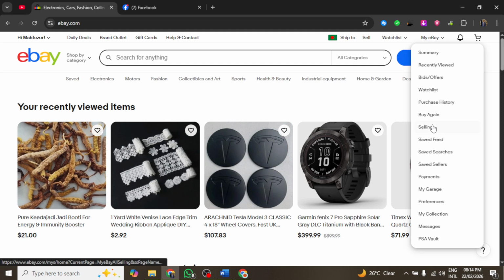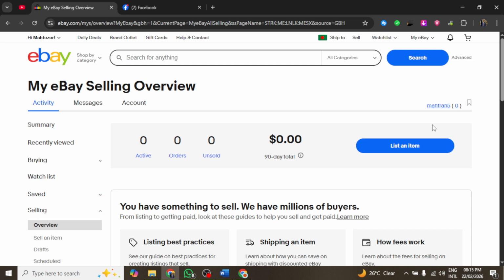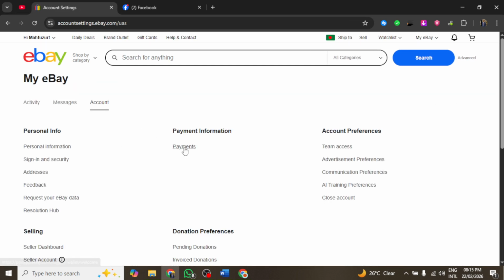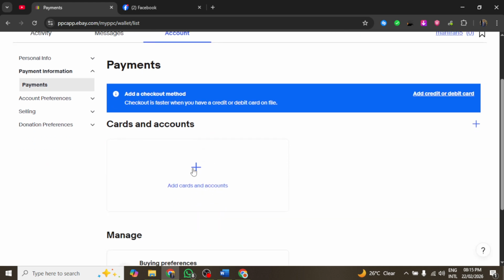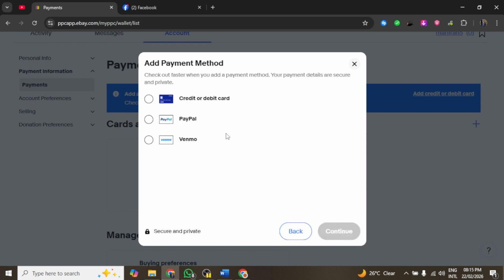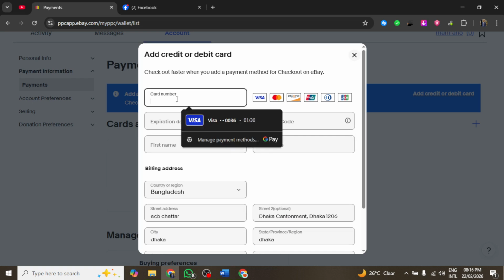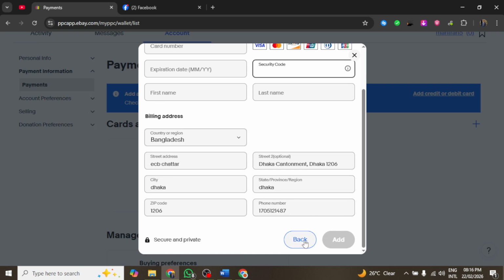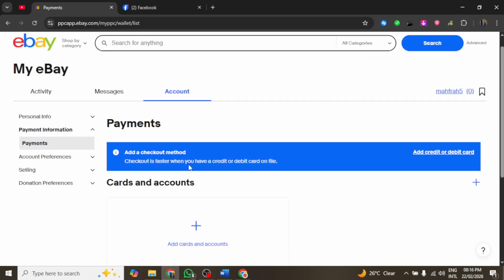How to add change payment method on eBay [FULL GUIDE]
In todays video we cover How to add change payment method on eBay